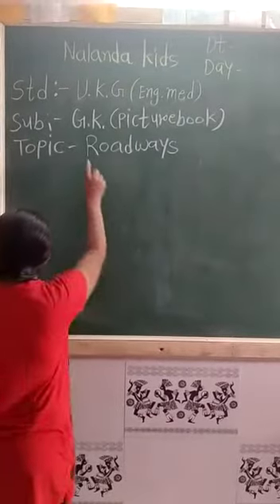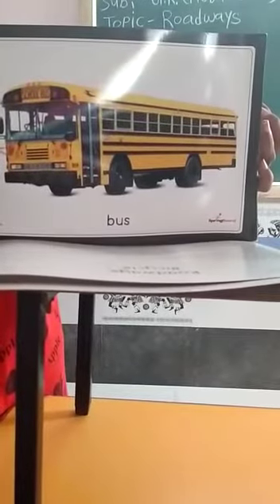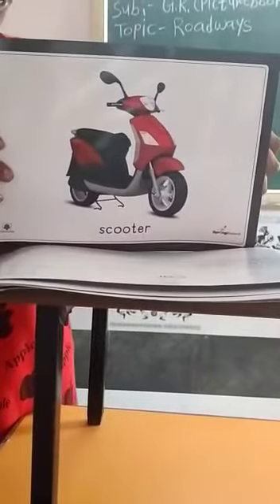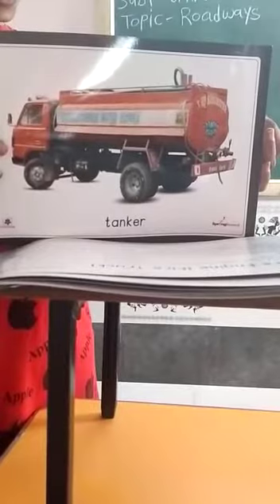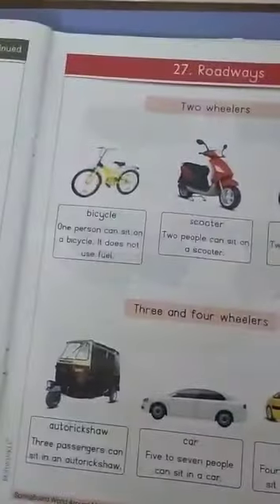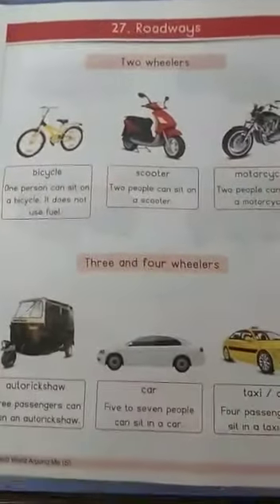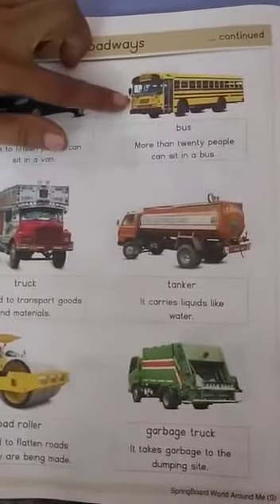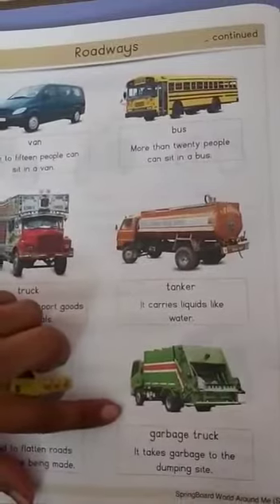Nalanda Kids||U.K.G ENGLISH||ROADWAYS